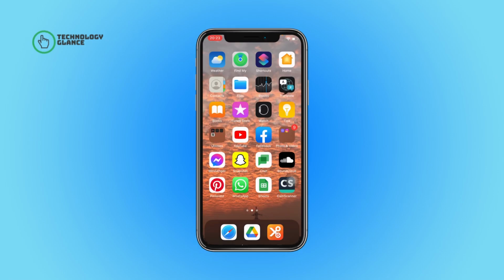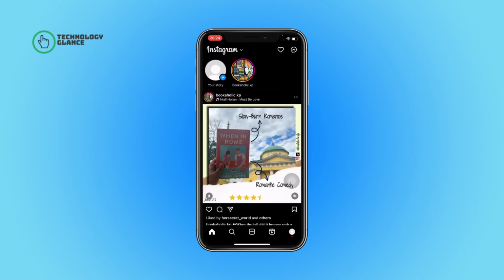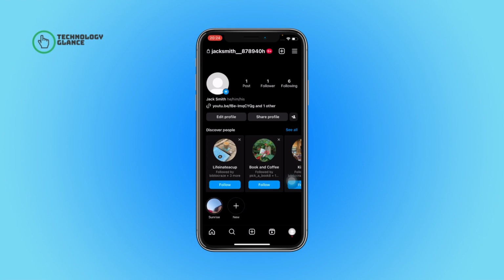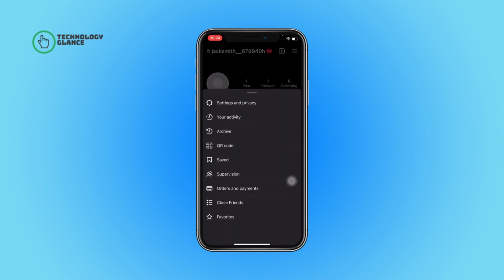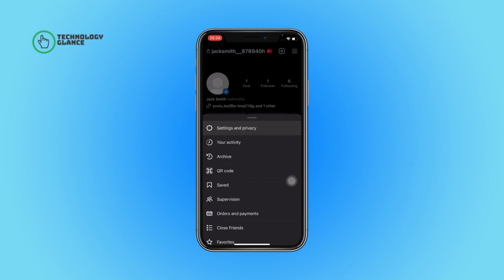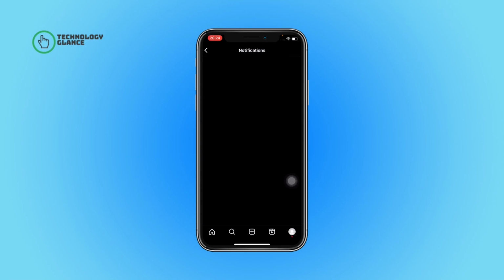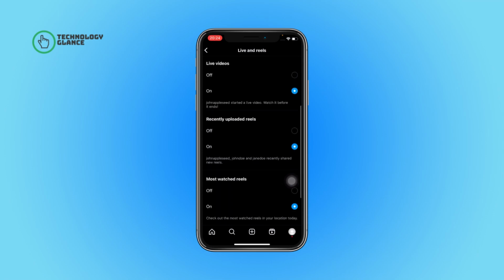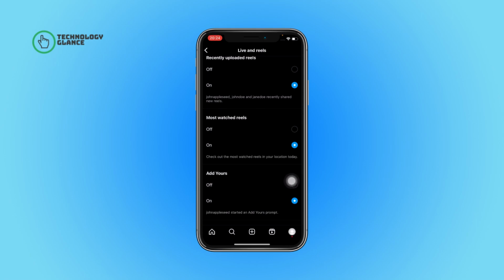How to turn off Notifications for Add Your Reels on Instagram? |Technologyglance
In this video, we'll guide you on how to turn off notifications for "Add Your Reels" on Instagram, giving you the freedom to manage the notifications you receive and customize your Instagram experience. If you're interested in reducing the frequency of alerts related to "Add Your Reels" and regaining control over your notifications, this tutorial is for you.

Turning off notifications for "Add Your Reels" ensures that you receive fewer or no notifications whenever other users add their reels to the "Add Your Reels" section. We'll walk you through the step-by-step process of accessing the Instagram app, navigating to the settings, and disabling notifications specifically for "Add Your Reels". By following these simple steps, you'll be able to tailor your notification preferences and focus on the content that matters most to you.

Not only will you learn how to turn off notifications for "Add Your Reels" on Instagram, but we'll also provide insights into the benefits of customizing your Instagram notifications and alternative ways to discover engaging content. We'll empower you to take control of your Instagram experience and choose the types of notifications that align with your interests and preferences.